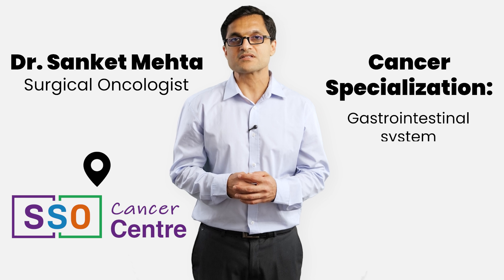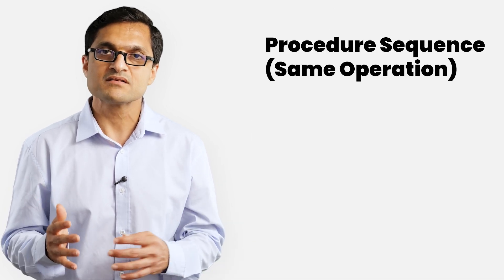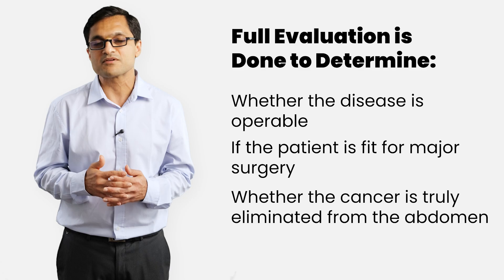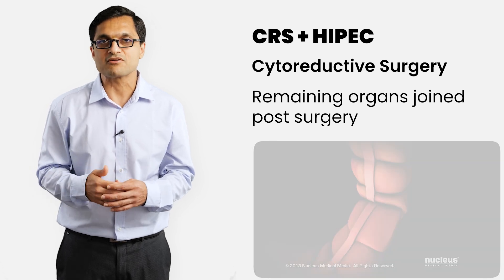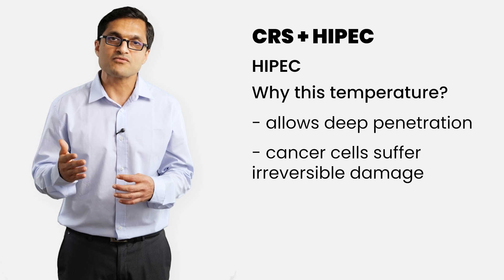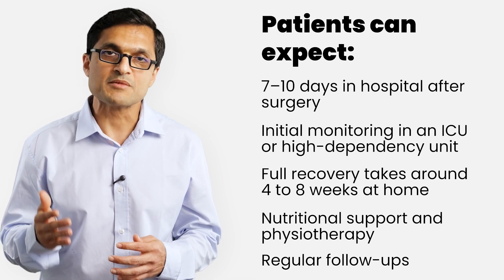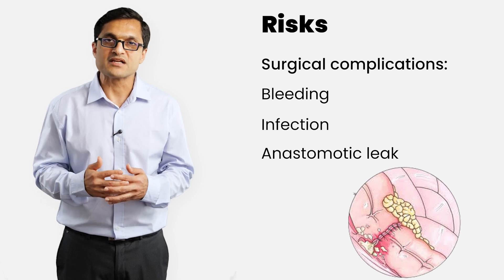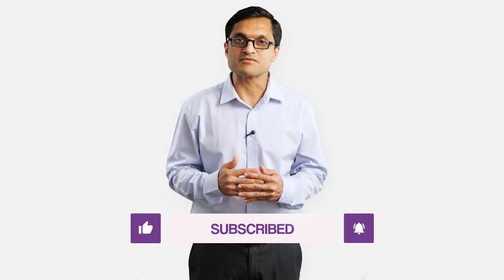CRS + HIPEC for Abdominal Cancer: Procedure, Recovery & Risks Explained by a Surgeon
🎥 In this video:
 👉 What is CRS (Cytoreductive Surgery) and HIPEC (Heated Intraperitoneal Chemotherapy)?
 👉 Which abdominal cancers can be treated with this approach
 👉 How the procedure works — step by step
 👉 What recovery looks like
 👉 Benefits, risks, and key considerations patients should know
CRS + HIPEC is an advanced treatment designed for certain cancers that have spread within the abdominal cavity — such as peritoneal carcinomatosis, appendix cancer, colorectal cancer, gastric cancer, ovarian cancer, and pseudomyxoma peritonei.
This video helps patients and caregivers understand this procedure clearly — so they can ask the right questions and feel better prepared during consultations.
👨‍⚕️ Dr. Sanket Mehta is a Surgical Oncologist specializing in gastrointestinal and peritoneal surface malignancies. He has extensive experience performing CRS + HIPEC in eligible patients, with a focus on safe outcomes and clear patient education.
📍 SSO Cancer Centre
 📞 For consultations, message: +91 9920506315

0:00 - Introduction
0:23 - What Is CRS + HIPEC?
0:55 - What Cancers Can Be Treated with CRS + HIPEC?
1:21 - What Happens During the Procedure?
2:48 - Recovery and Follow-Up
3:15 - Benefits and Risks
4:02 - Conclusion